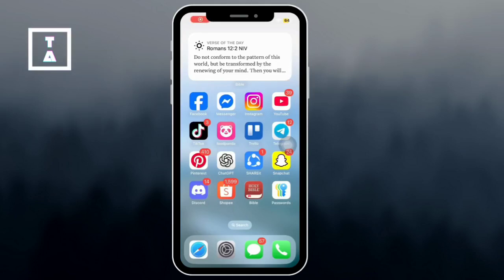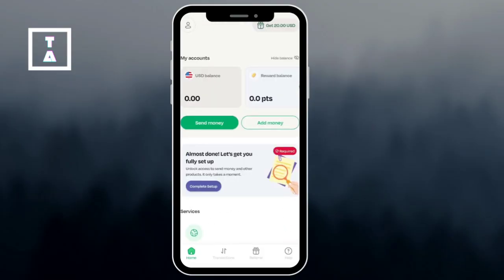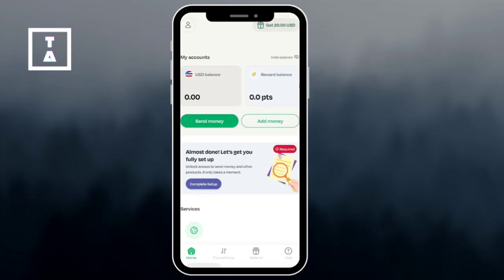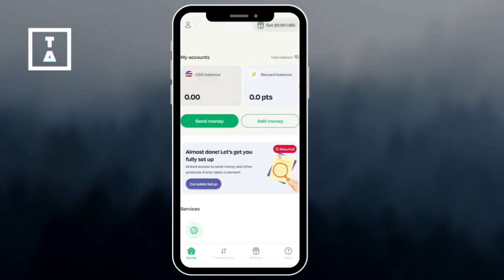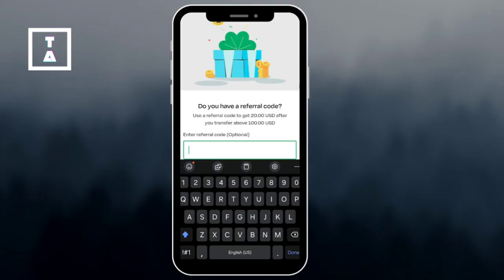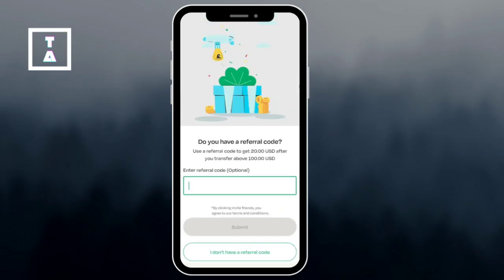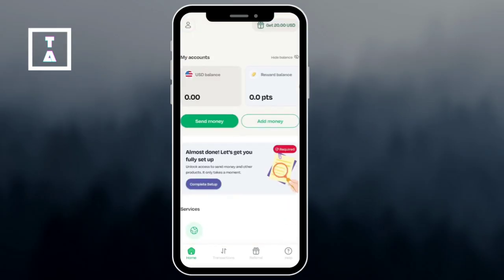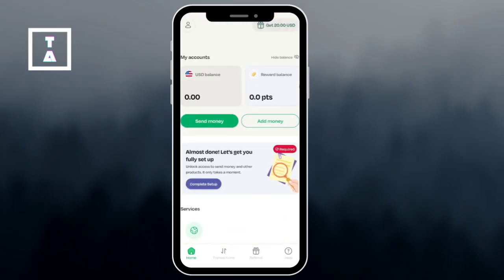How To Use Lemfi Referral Code - Step By Step Guide (UPDATED) in SECONDS!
Are you looking to unlock exclusive bonuses and rewards with Lemfi? This **UPDATED step-by-step guide** will show you exactly how to use a **Lemfi referral code** efficiently and effectively!

Whether you're a new user signing up for the **Lemfi app** or you simply want to make sure you're getting your full benefits, we've got you covered. In this comprehensive tutorial, we walk you through the entire process, from finding the referral code field during registration to successfully applying your code and confirming your **Lemfi bonus**.

*   How to easily locate the **Lemfi referral code** input section.
*   A clear, **step-by-step process** to enter your code correctly.
*   Tips to ensure your **Lemfi bonus** is successfully applied to your account.
*   Common questions and **troubleshooting** for referral codes.
*   How to maximize your **Lemfi rewards** and savings.

Don't leave money on the table! Follow our easy-to-understand instructions and start enjoying the perks of your **Lemfi account** today. This guide is current for **2024** and designed to make your experience as smooth as possible.